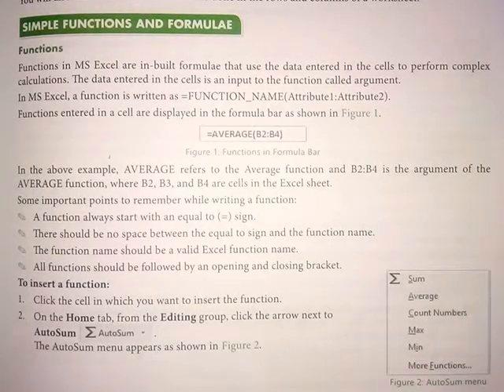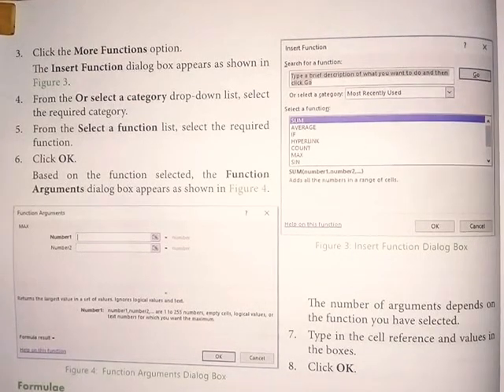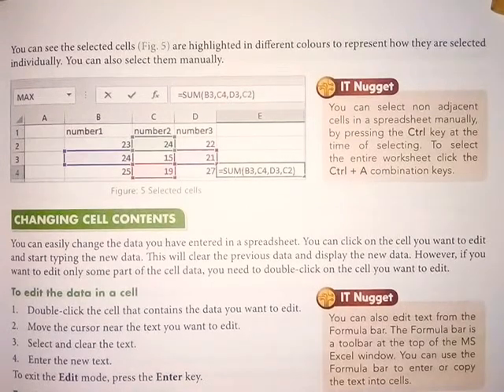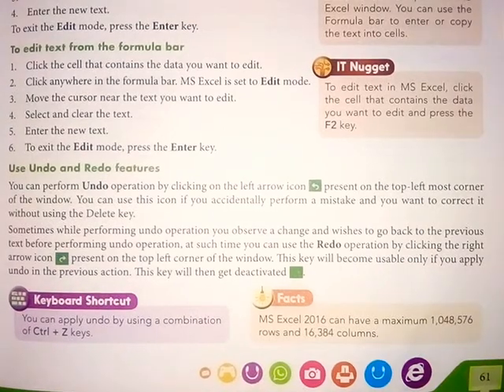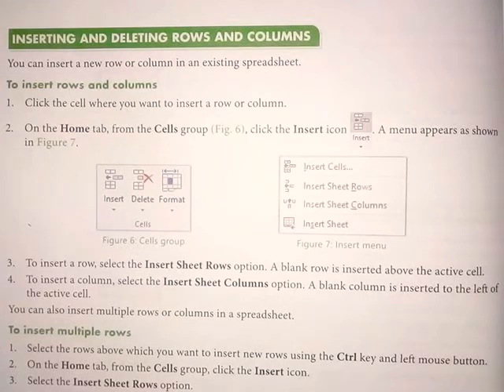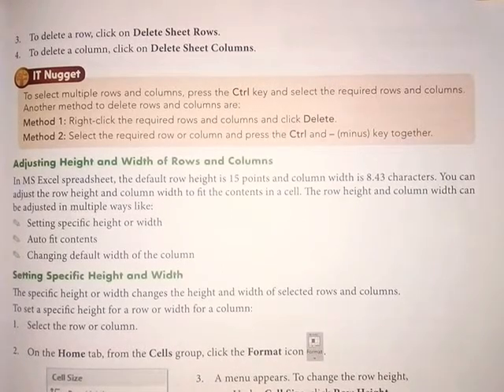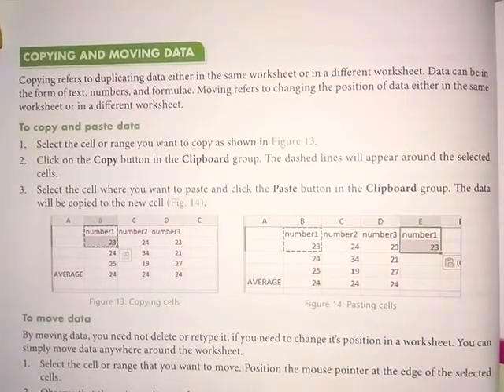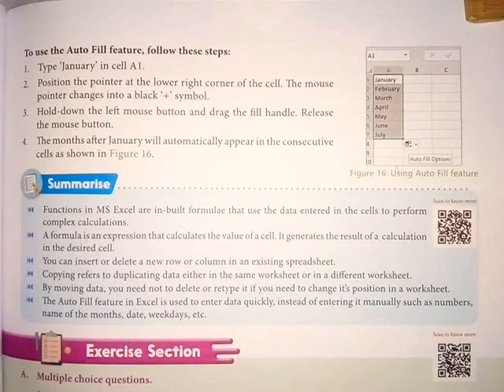More On Spreadsheets || Ch-6 || Computer Alpha || By Kairav 👍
Grade-7

= Simple Functions and Formulas
= Selecting Cells
= Changing Cell Contants
= To Edit The Data In a Cell
= To Edit Text from the formula bar
= Inserting and Deleting Rows And      Columns
= Copying And Moving Data
= Using Auto fill Feature